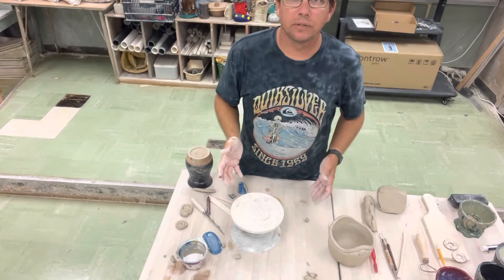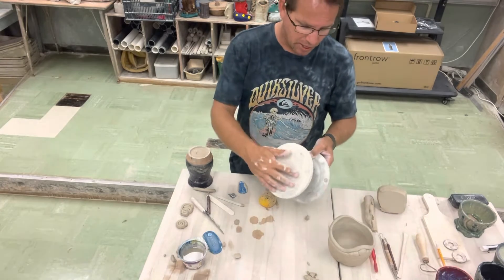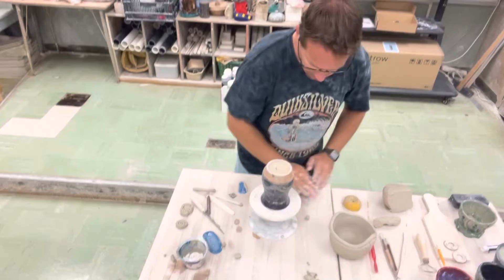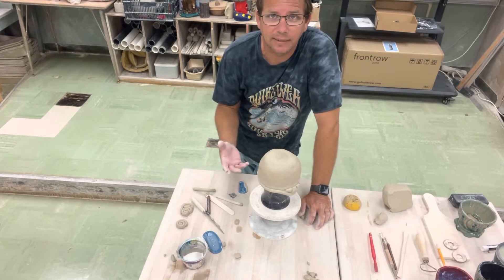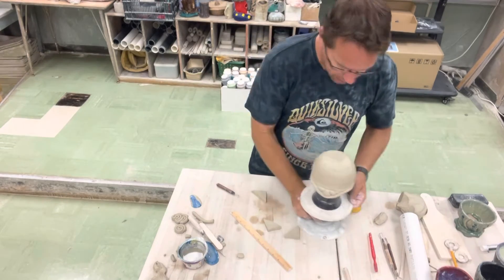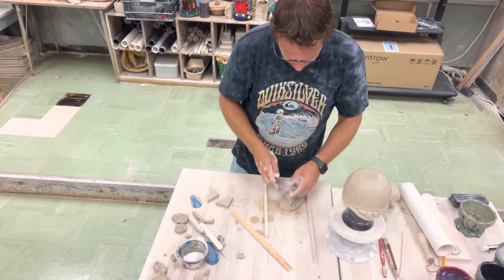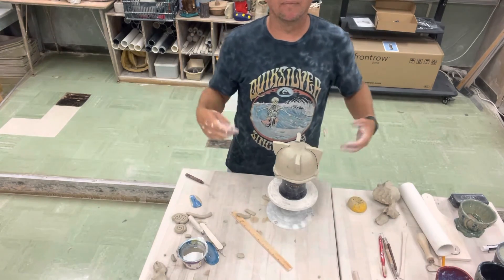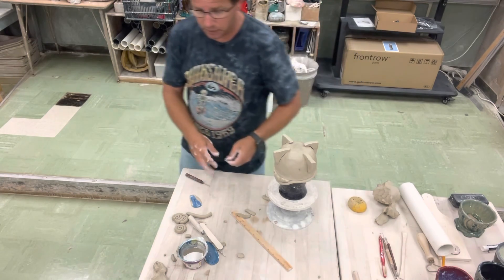Pinch Pot 17